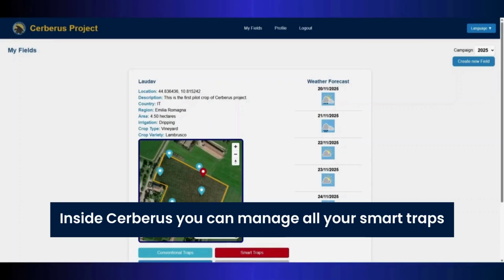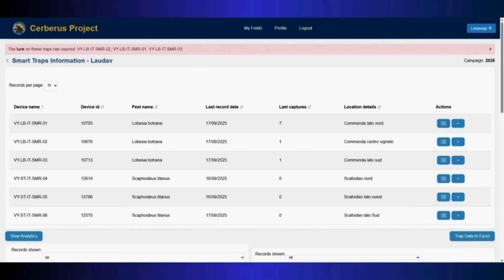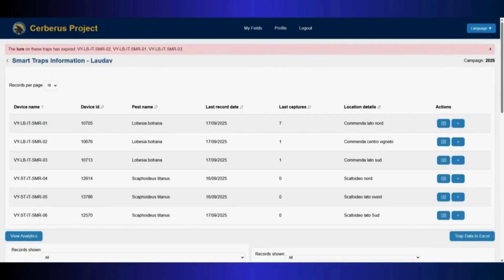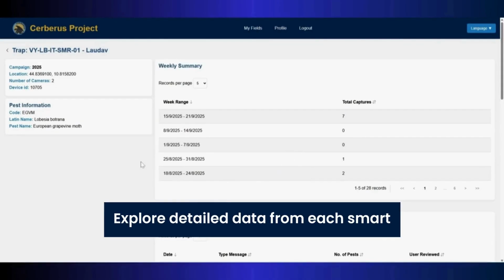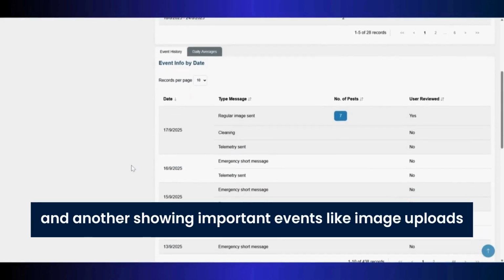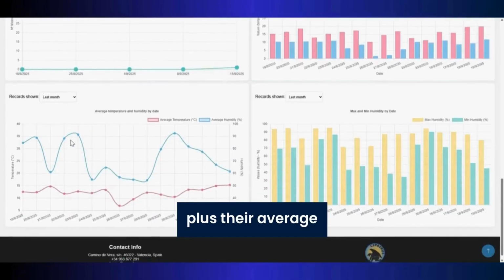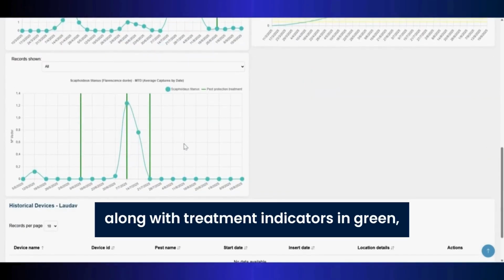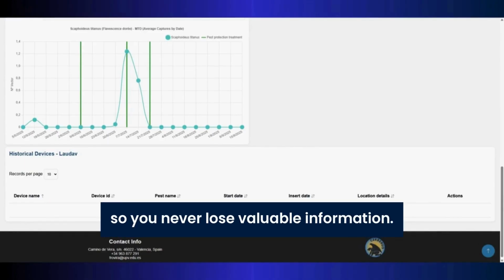Monitor Pests Automatically, Every Day 🤖🪤 | Platform Tutorial 3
What if your traps counted pests for you — every single day? 👀
With CERBERUS, smart traps take pest monitoring to the next level: automatic counts, real-time data and zero manual effort.

In Platform Tutorial 3, you’ll discover how the CERBERUS App lets you manage all your smart traps and access precise, AI-interpreted pest data directly from the field.

With smart traps you can:
🤖 Get automatic daily capture counts
🌡️ Monitor temperature and humidity inside the trap
🧠 Receive AI-interpreted data via EFOS TrapView integration
📊 Explore advanced charts and historical trends

The interface remains intuitive and familiar, but now displays aggregated capture data per trap, including quarantine pests and ordinary pests, all in one place.

📈 From the dashboard, you can access:
• Weekly capture totals
• Minimum, maximum and average temperature & humidity
• MTD charts (males per trap per date)
• Thermal development constants
• Treatment indicators showing how capture peaks drop after spraying

👉 Even if a smart trap is removed from the field, all historical data is safely stored, so you never lose valuable information.

⏱️ Jump to what you need:

00:00 Why smart traps change everything
00:05 Automatic pest monitoring explained
00:15 Daily capture counts & sensors
00:28 Familiar interface, smarter data
00:44 AI interpretation with EFOS TrapView
00:52 Events, tables & detailed views
01:10 Climate data & weekly totals
01:19 Advanced charts & treatment impact
01:37 Full data history, even after removal

🔔 This is PlatformTutorial 3 of the CERBERUS App series.